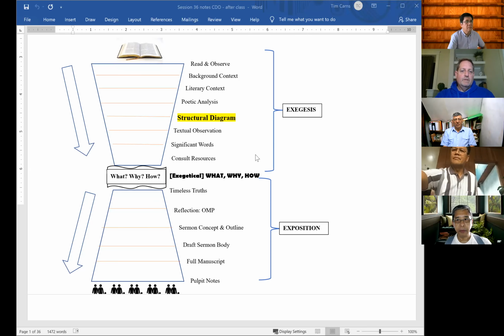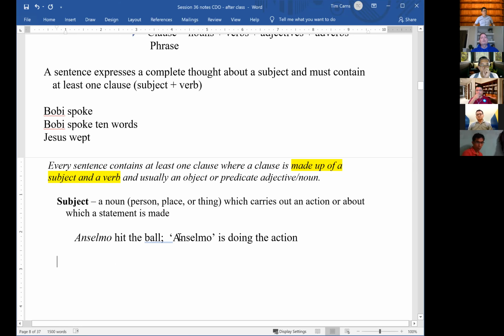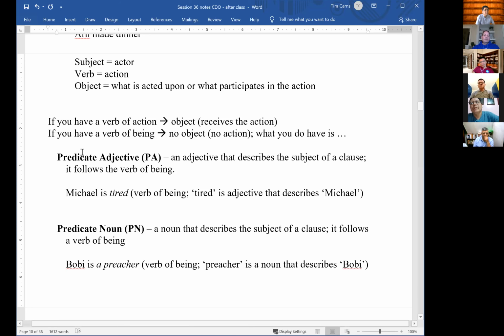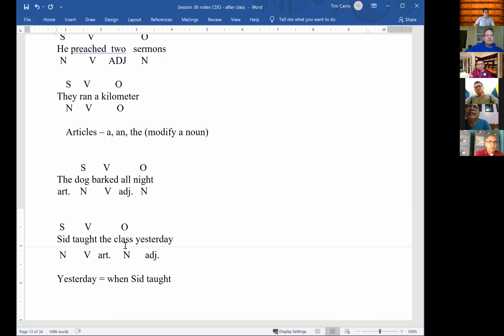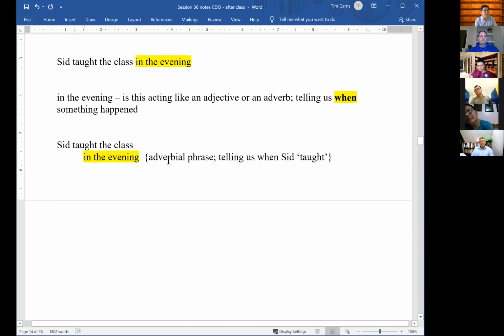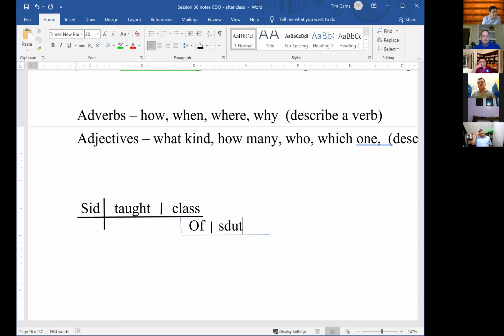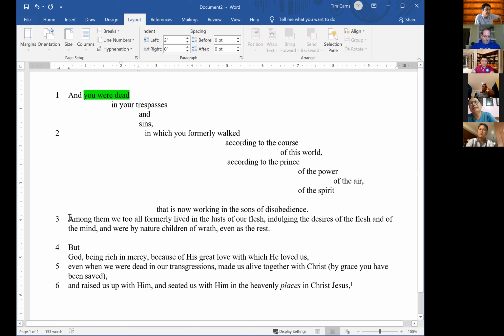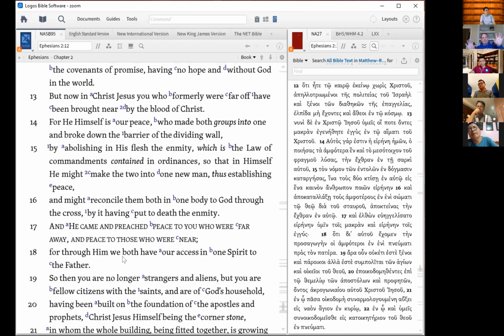TEA Workshop - CDO (Session 36)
Session 36 of study on narrative genre (phrases and clauses)